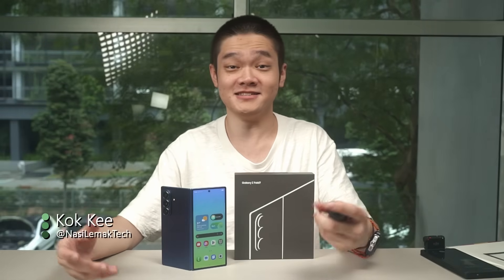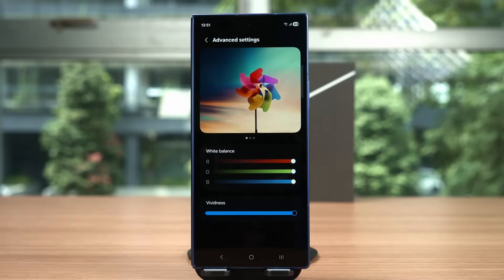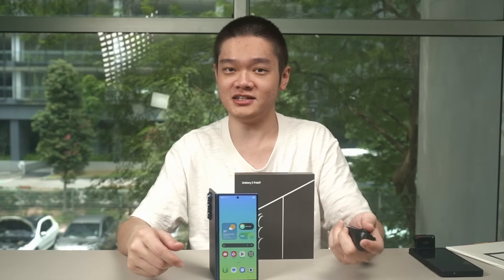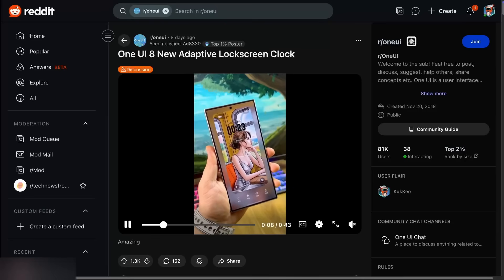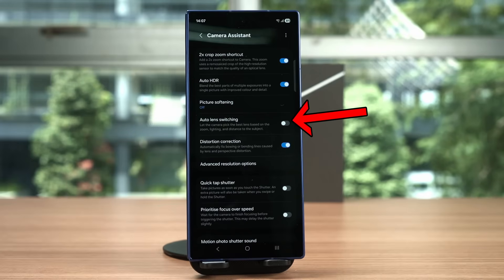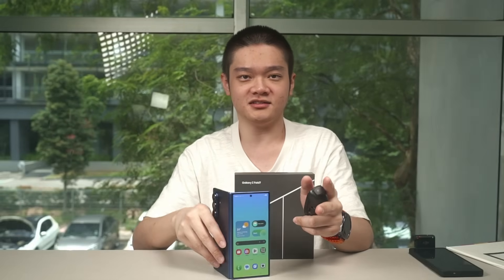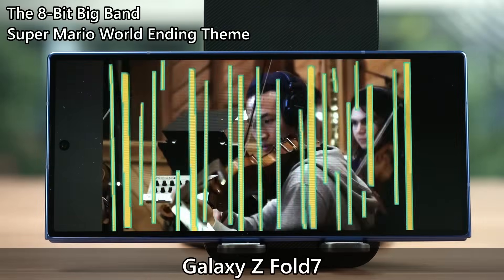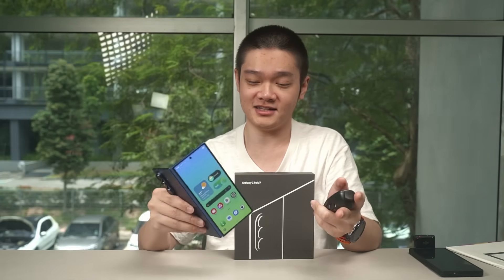Samsung FINALLY NAILED IT!! Galaxy Z Fold7 in-depth technical review!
This is going to be our technical review of the Samsung Galaxy Z Fold7. We're going through all of the data that we've collected thus far - and I'm separating my personal thoughts and why I'm switching to the Z Fold7 in another video ✌️

And also let us know what other things you want us to test on the Z Fold7!

P/S: Thinness at no cost, except for the price tag - of course.

Timestamps
00:00 Let's talk about the technicalities
00:37 Design
01:54 Cover display
03:18 Inner display
05:07 Crease
06:04 Difficult to unfold?
06:45 Software
08:38 Performance
10:59 Battery life
12:40 Charging speed
13:18 Cameras
14:49 Videography
15:20 A few more things to mention
17:29 Should you buy the Galaxy Z Fold7?